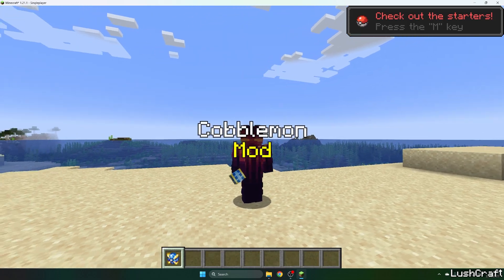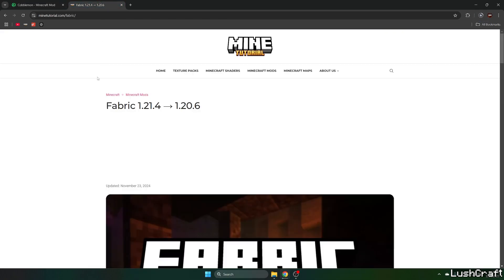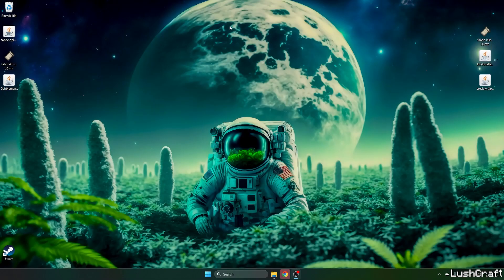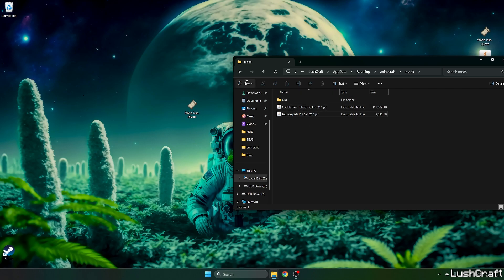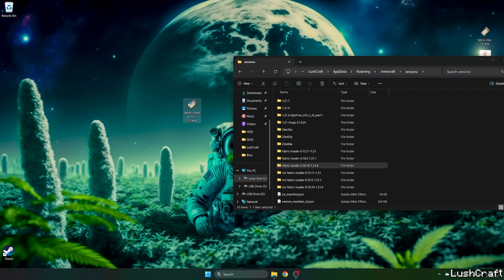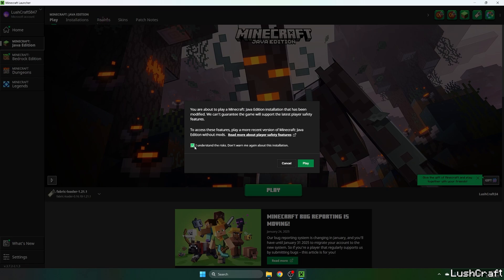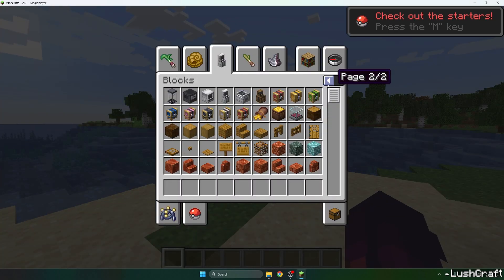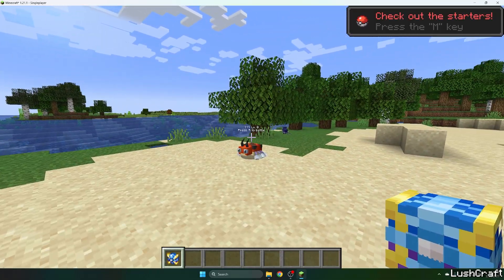How to Install Cobblemon Mod in Minecraft - Pokemon Mod **BEST GUIDE**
In this video, I show you how to install the Cobblemon Mod, the ultimate Pokémon mod for Minecraft. Cobblemon brings the Pokémon universe into Minecraft, allowing you to catch, train, and battle Pokémon while exploring your Minecraft world. Follow this step-by-step tutorial to download and set up Cobblemon quickly and easily.

Whether you’re a Pokémon fan or a Minecraft enthusiast, this guide will help you combine the best of both worlds.